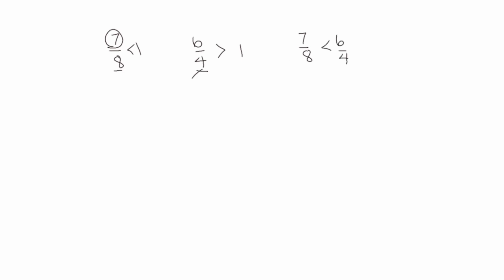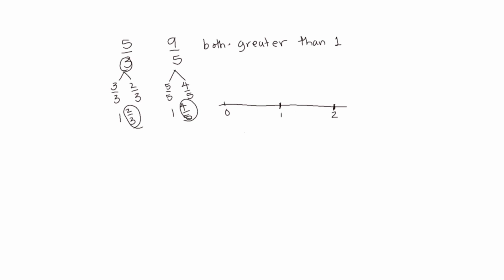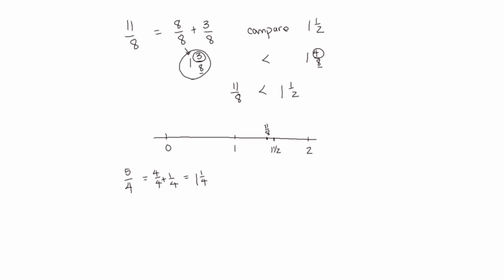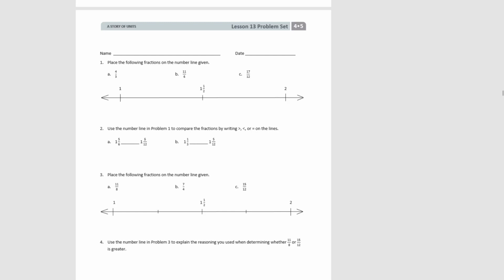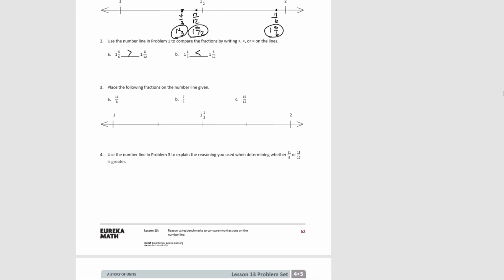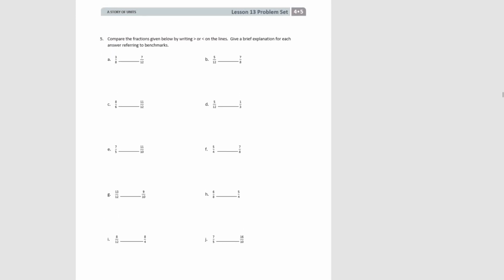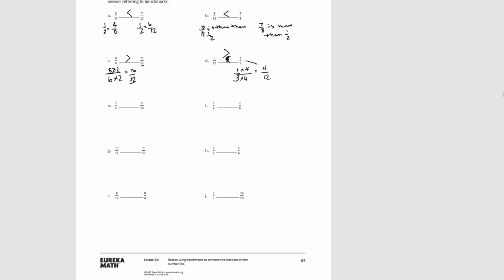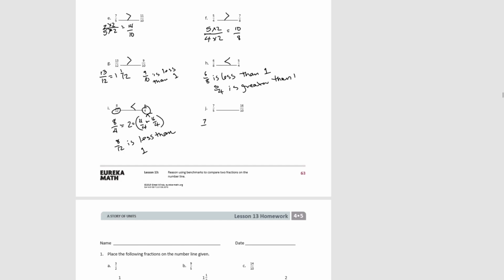My Eureka Math // Grade 4 Module 5 Lesson 13 Test Preparation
Eureka Math Grade 4 - Module 5 - Topic C - Lesson 13: Using benchmarks to compare two fractions on the number line